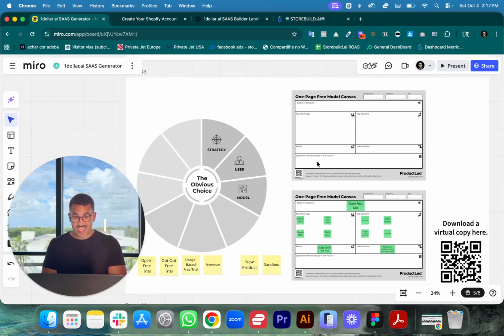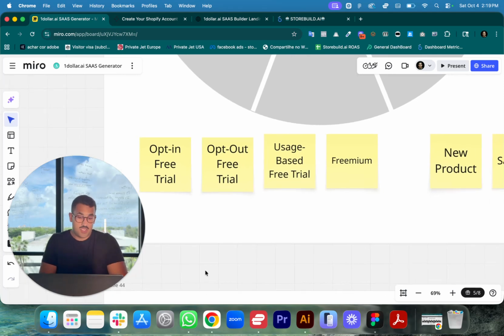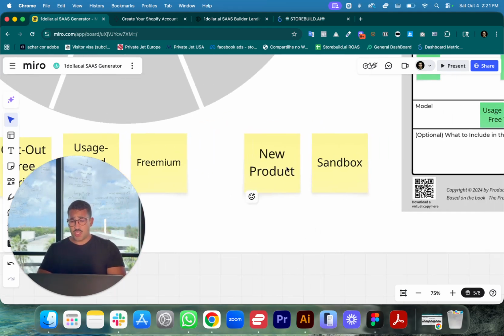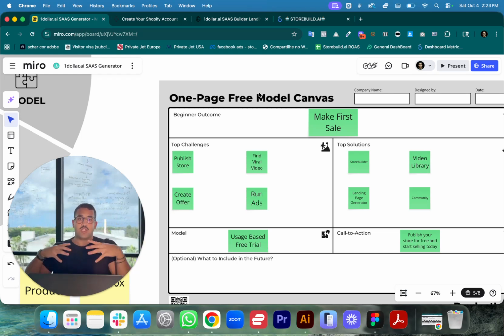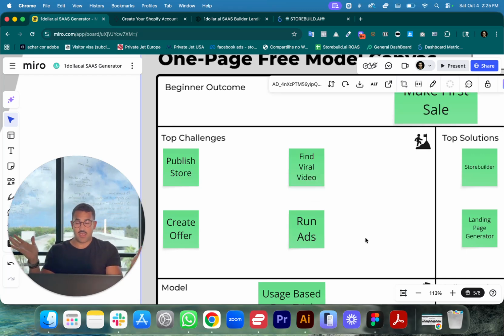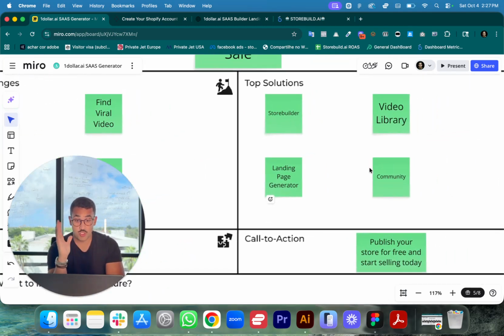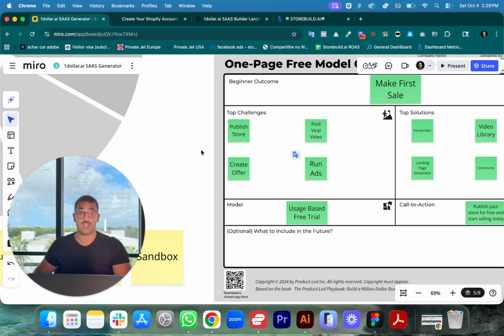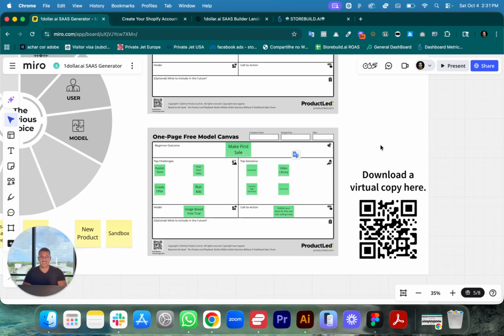Choosing Between the 3 SaaS Models that moves the needle